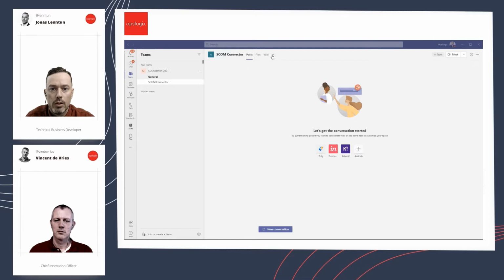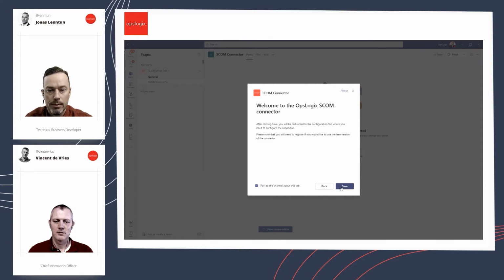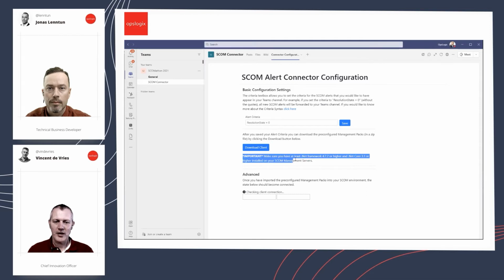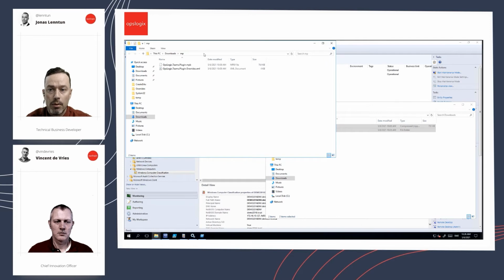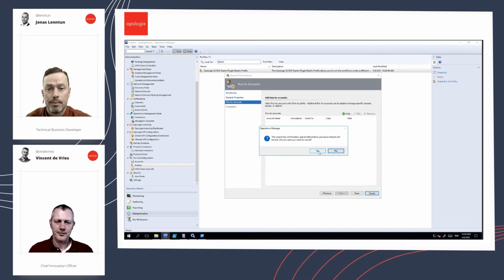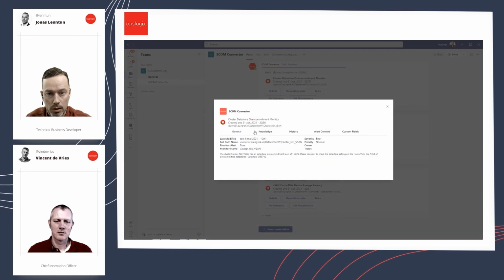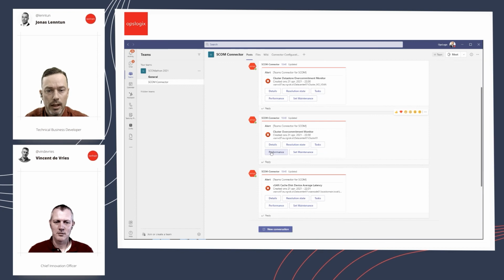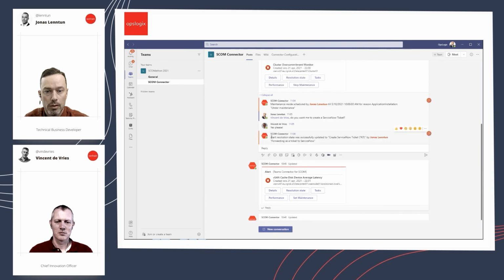Get started with OpsLogix SCOM Connector for Microsoft Teams in 15 min by Jonas & Vincent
A preview of OpsLogix's, soon to be released, SCOM Connector for Teams. See how to install, configure and get using the SCOM Connector in just 15 minutes!